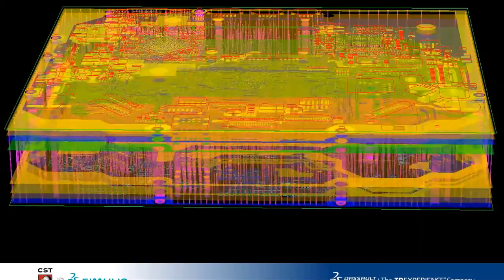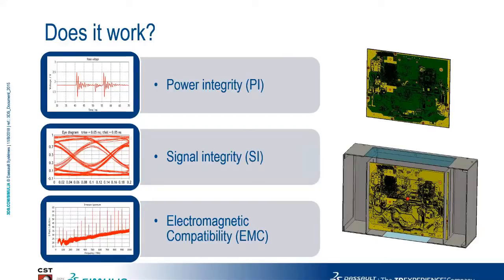Анонс вебинара: Multiphysics PCB Simulation